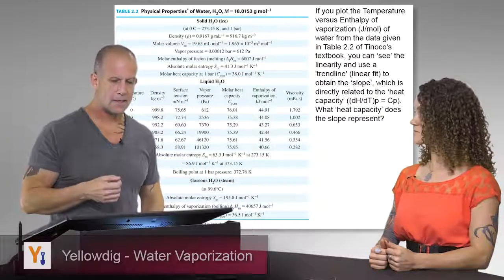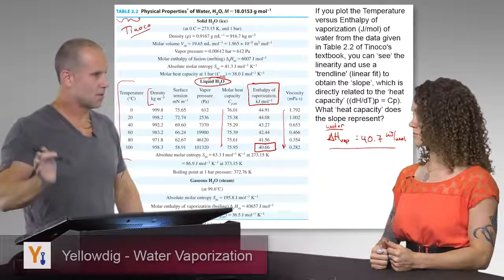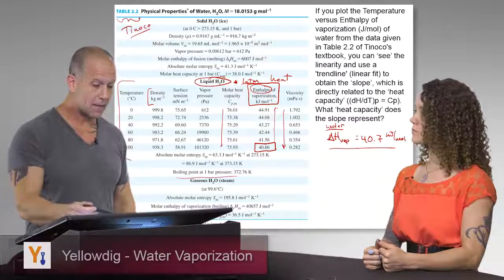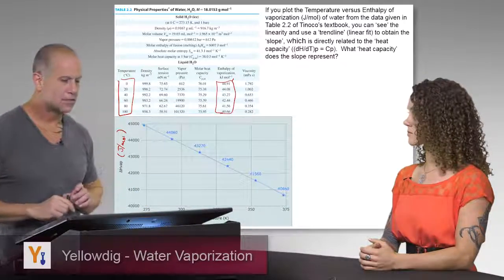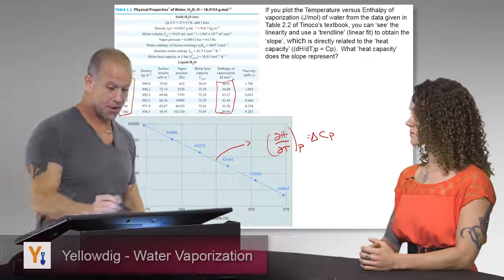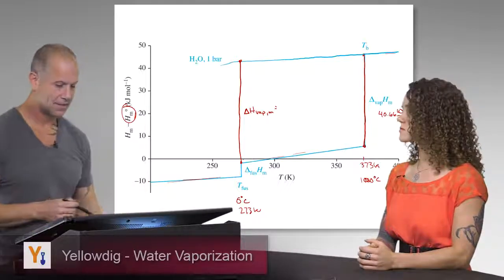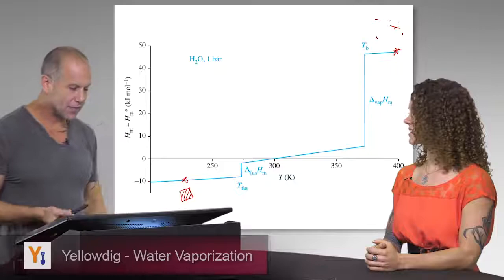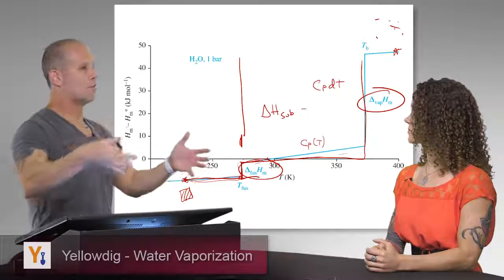Physical Equilibria in Water and Biomacromolecules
Angela Edwards and Jeff Yarger discuss physical equilibria of water and biomacromolecules.